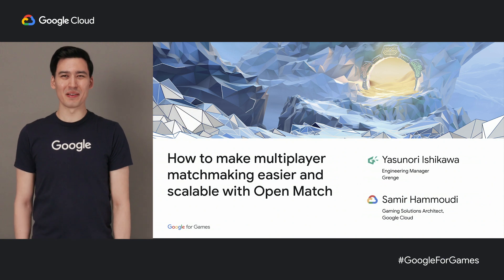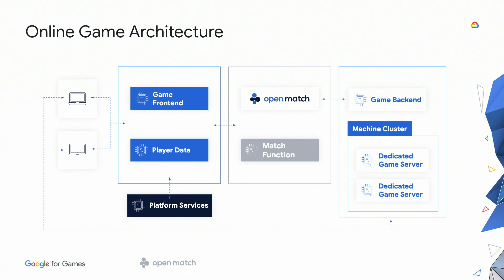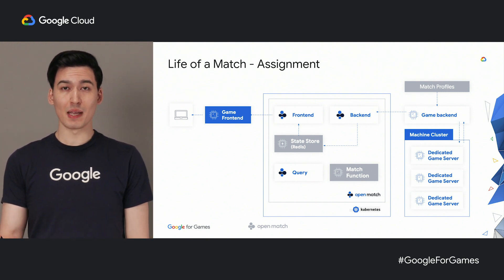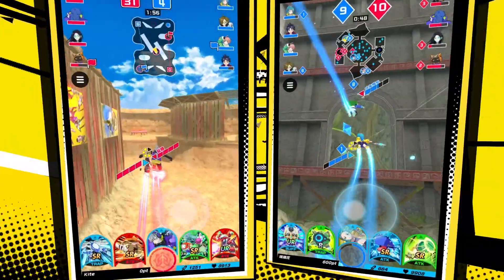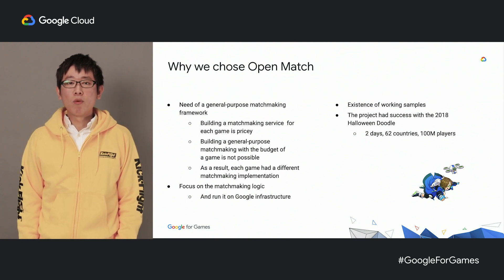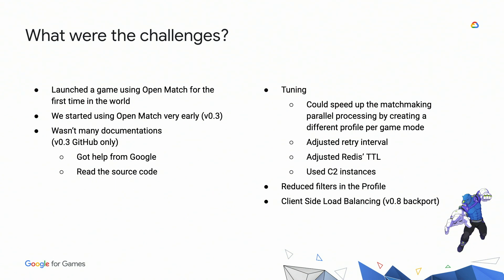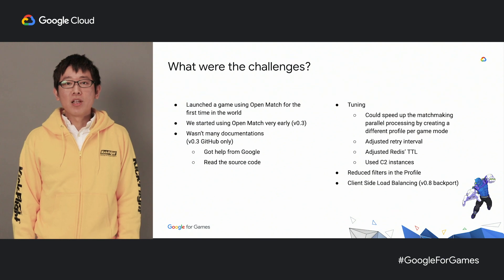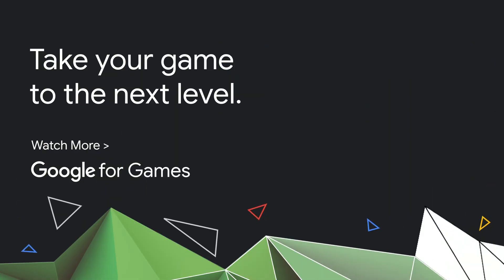How to make multiplayer matchmaking easier and scalable with Open Match (Google Games Dev Summit)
Learn more about Open Match, the open source matchmaking framework co-founded by Google Cloud and Unity. Hear how the game studio Grenge is using Open Match to create a flexible matchmaker for their new game, Kick-Flight, and how they will be able to customize and reuse it for future mobile game without having to redevelop everything from scratch. They will also discuss their use of other Google Cloud products including GKE and Cloud Spanner.

Discover which of our game development solutions best suit your needs

Speaker(s): Samir Hammoudi, Yasunori Ishikawa

We'd love to hear your feedback. Please take this short survey to help us improve on future sessions

event: Google for Games 2020; re_ty: Premiere; fullname: Samir Hammoudi, Yasunori Ishikawa;